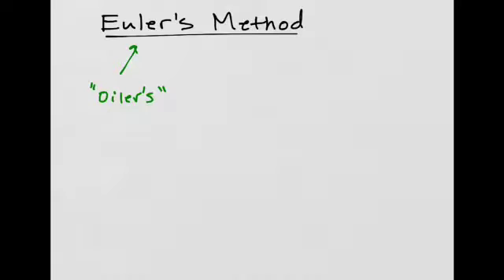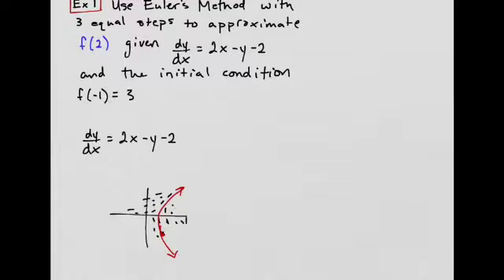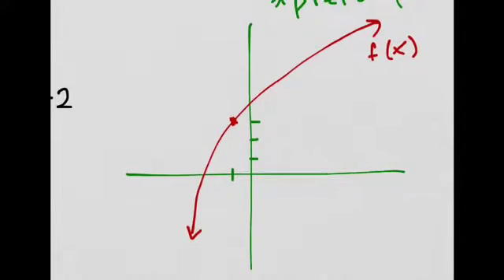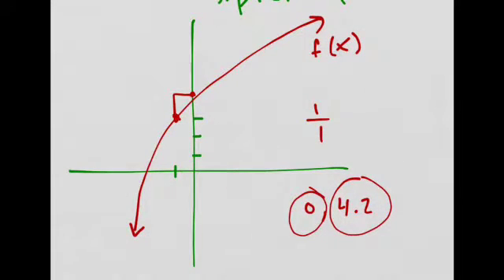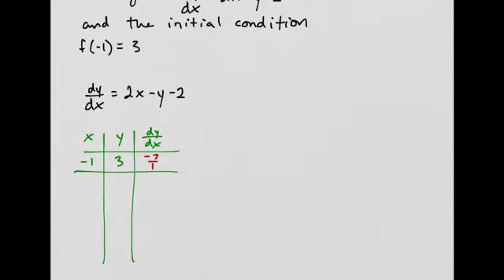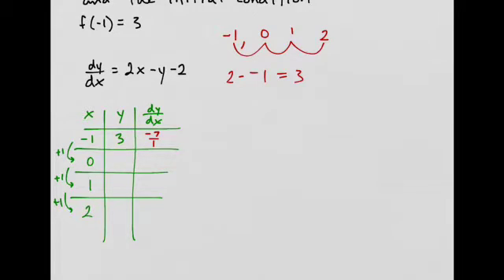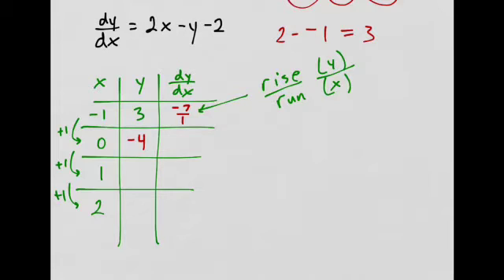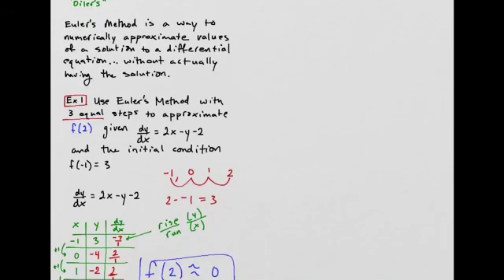Euler's Method Part 1